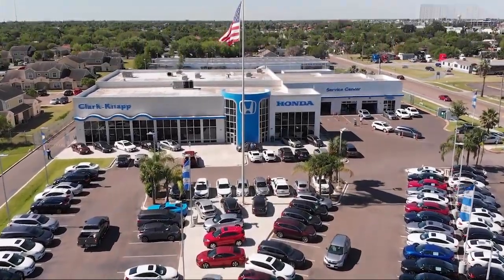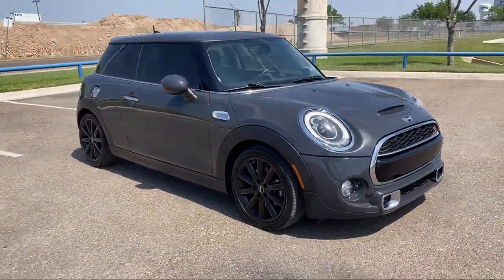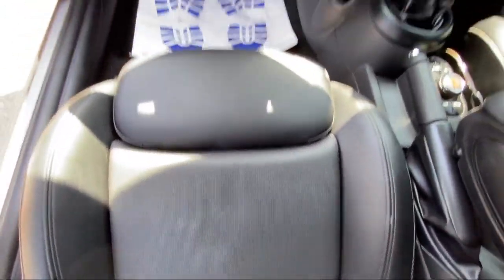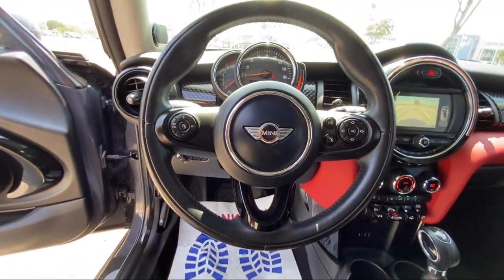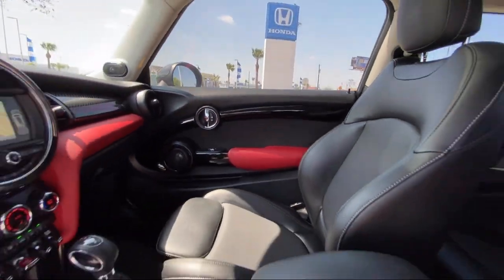2018 MINI Cooper S Hatchback McAllen Mission Edinburgh Weslaco Pharr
2018 MINI Cooper S Hatchback Stock Number: PA3026A Vin:WMWXP7C59J2A47317.